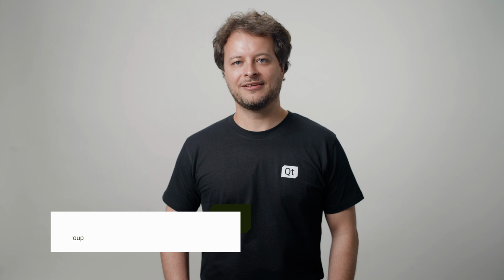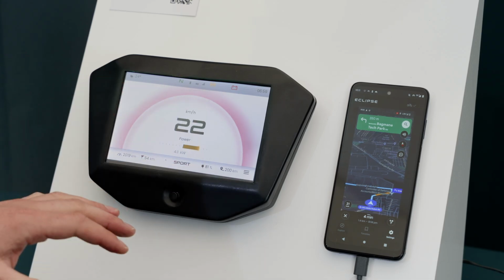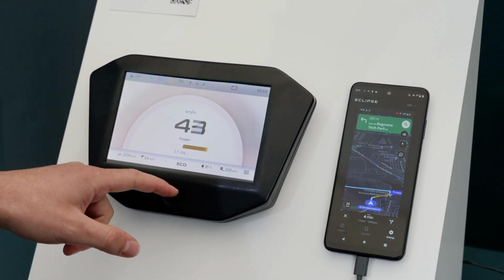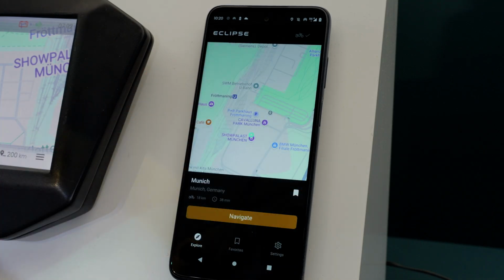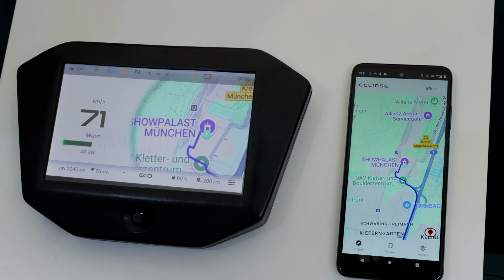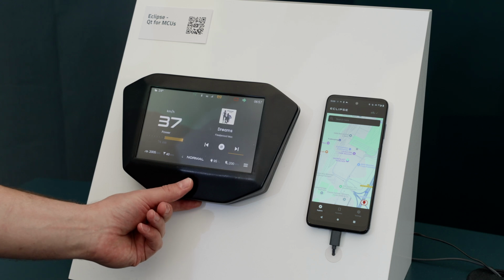Qt World Summit 2025 - Eclipse Two-Wheeler Reference HMI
Deliver cutting-edge functionalities on cost-effective platforms by leveraging Qt for MCUs optimized libraries and runtime. The Eclipse project lets you port advanced features, such as navigation, connectivity, and 3D animations into cost-efficient urban mobility solutions.